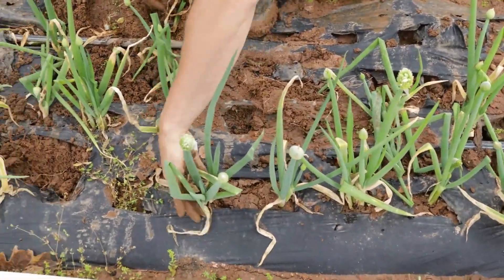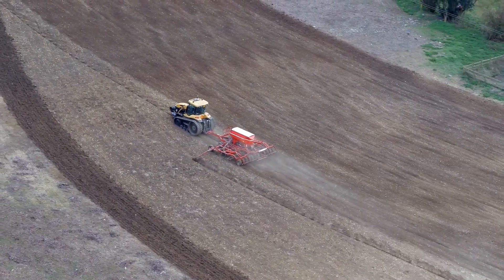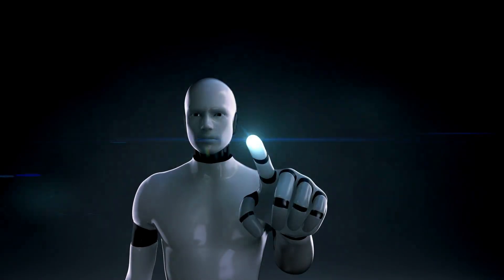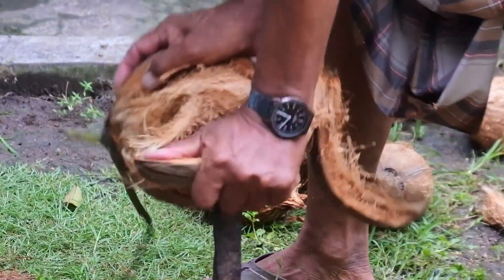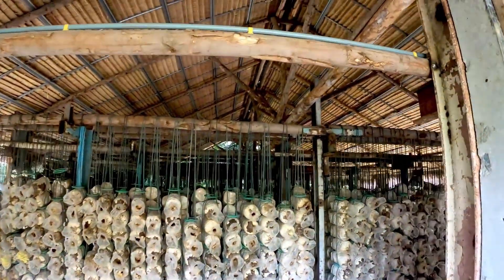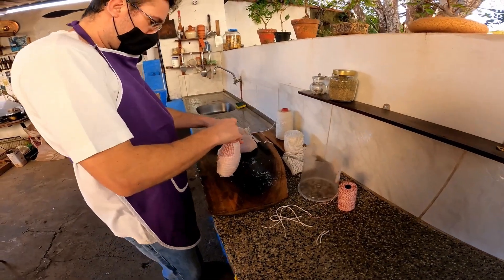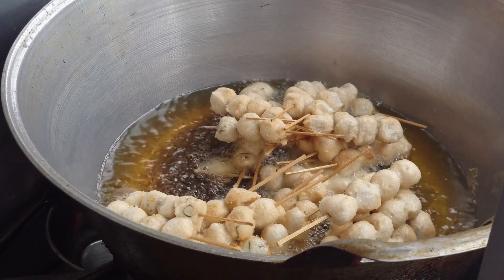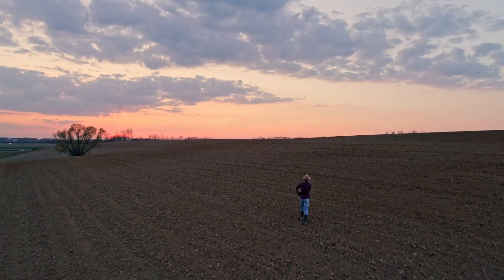The Science Behind Garlic Farming and Factory Processing 🧄 Modern Agriculture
Discover the fascinating journey of garlic in our latest video, "The Science Behind Garlic Farming and Factory Processing 🧄 | Modern Agriculture." From precise soil testing to advanced GPS-guided planting, drip irrigation, and innovative factory technologies, this video unveils how science and technology revolutionize garlic farming and processing.

Learn about modern harvesting techniques, high-tech curing processes, and the cutting-edge machinery that transforms raw garlic into the products we use daily. We also explore the environmental and economic impacts of sustainable farming practices.

Whether you're a farmer, a tech enthusiast, or simply curious about how your favorite garlic products are made, this video is for you!